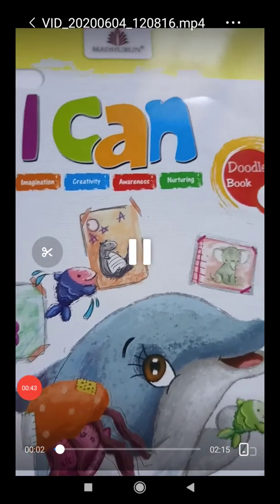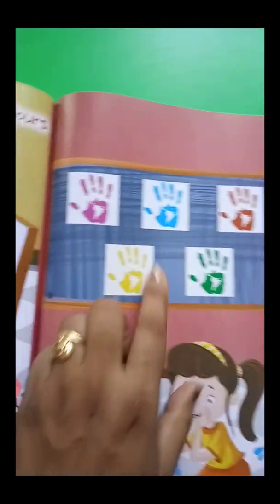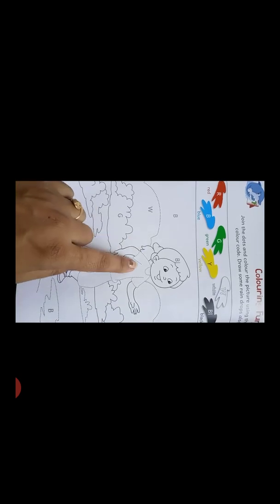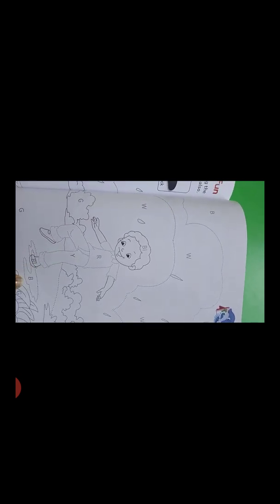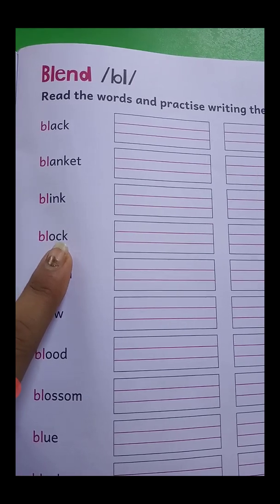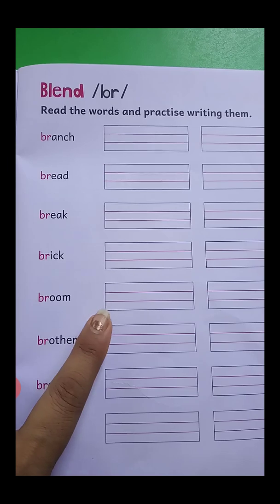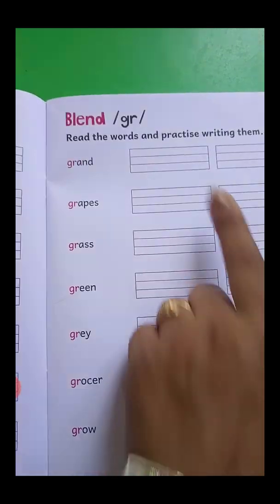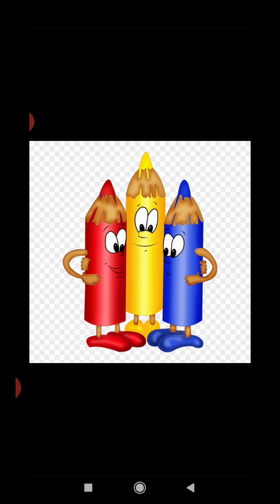UKG BOOK-4 THEME-14 I LOVE COLOUR DAY-2 V 110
CLASS : UKG
BOOK : 4
THEME-14 I LOVE COLOUR DAY-2 V 110